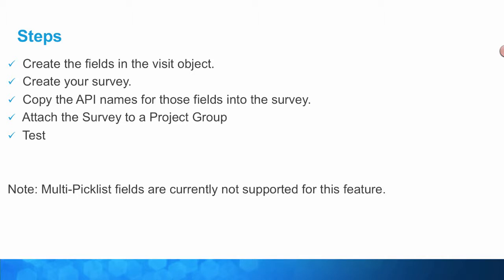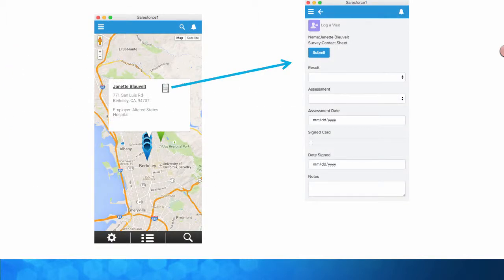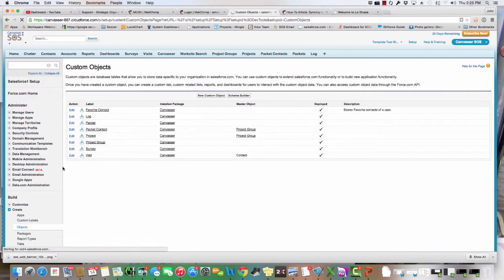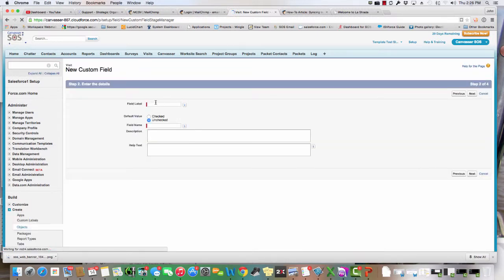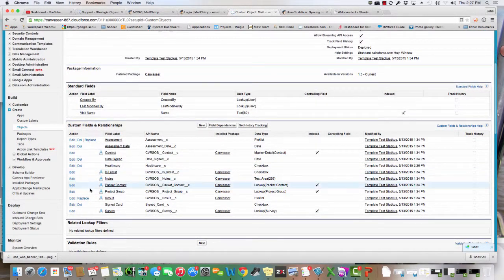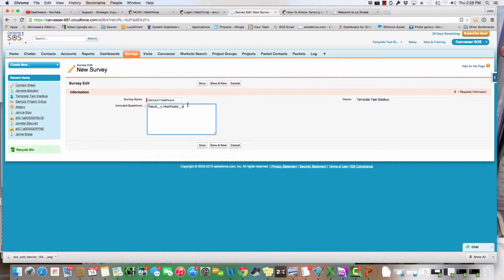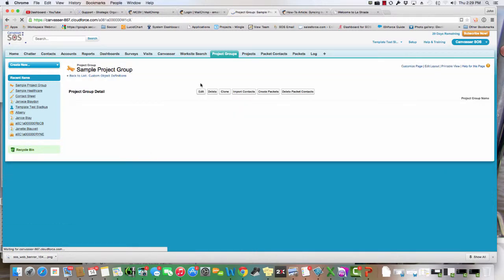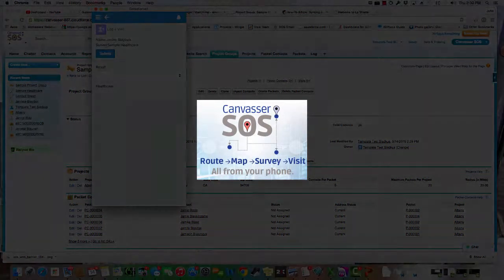Canvasser SOS: CreateSurvey